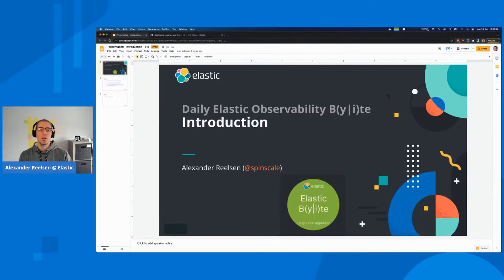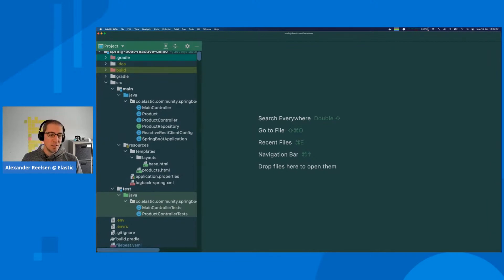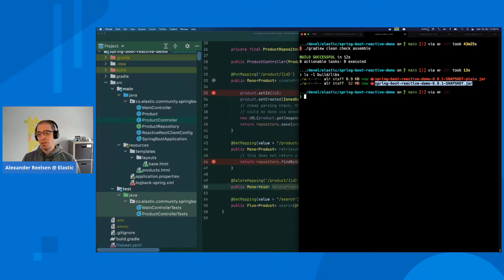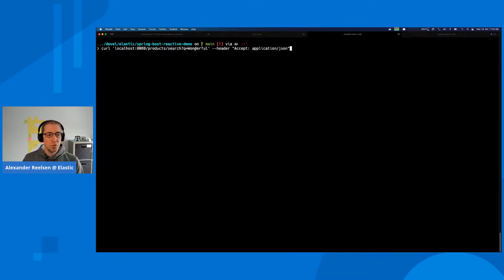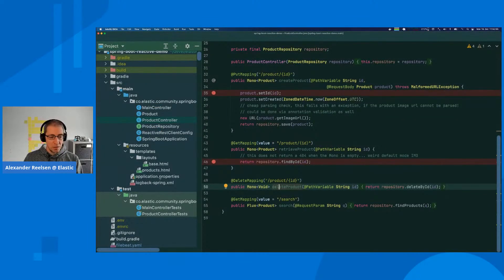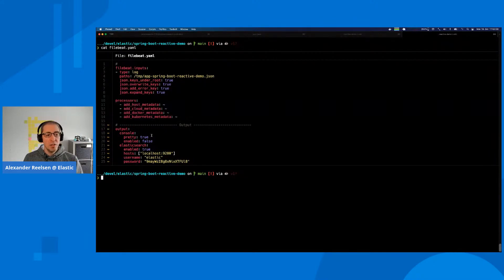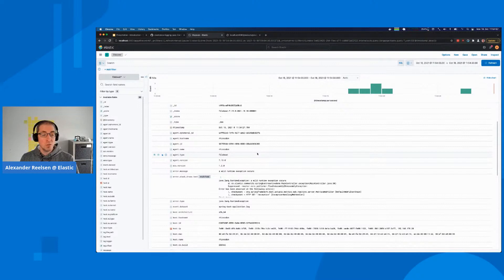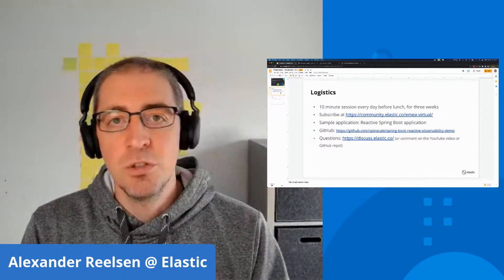Observability introduction & JSON Logging - Daily Elastic Byte S03E01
For three weeks we will dive into a different topic of Observability using Elastic Stack every day before lunch in the CEST/EST timezone!
All you need to do is to be ready at 11:45 CEST/EST.